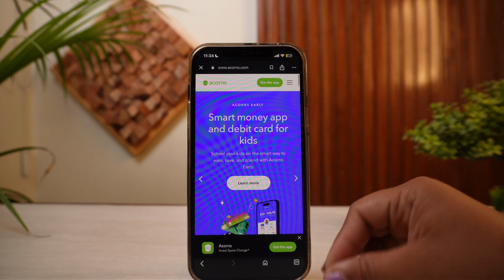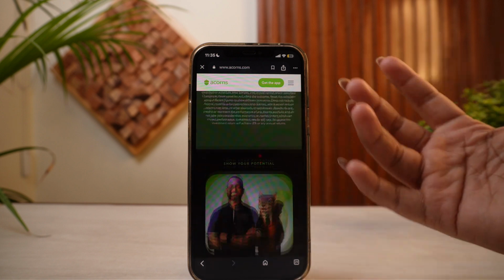How to Fix Acorns Account Frozen and Cannot Withdraw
If your **Acorns account is frozen** and you’re unable to withdraw your funds, this video walks you through the most common reasons behind the issue and the practical steps you can take to resolve it. Whether your account is temporarily restricted due to identity verification, security concerns, or a banking issue, this guide will help you understand what’s happening and what to do next.

In this tutorial, you'll learn how to check your account status, verify your personal information, review linked bank account details, and identify any pending transactions that may be preventing withdrawals. We’ll also explain how account security measures can affect access to your funds and when restrictions are typically lifted.

If standard troubleshooting doesn’t solve the problem, we’ll show you how to contact **Acorns Support** with the right information to speed up the resolution process. These steps are designed to help both new and existing Acorns users regain access to their account and complete withdrawals successfully.

Watch the video until the end for a complete walkthrough on fixing an **Acorns account frozen**, resolving **Acorns withdrawal issues**, and getting your investments back on track.